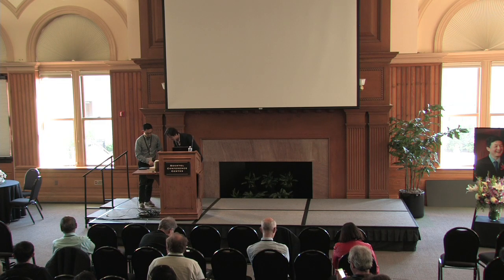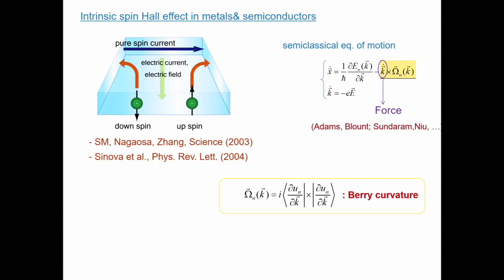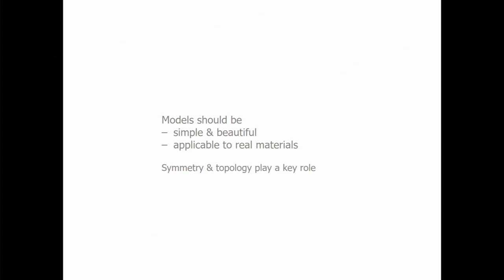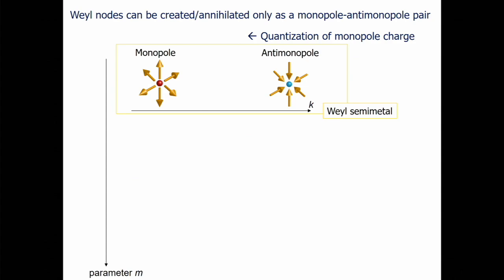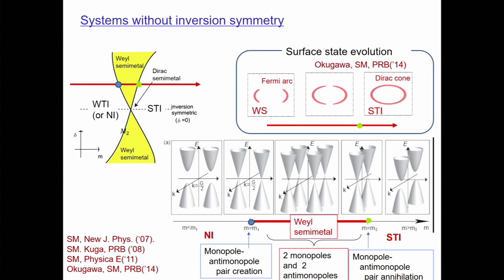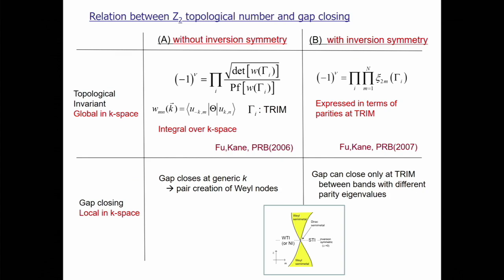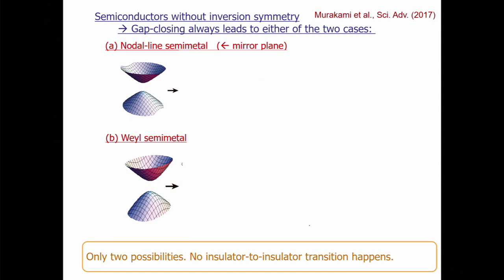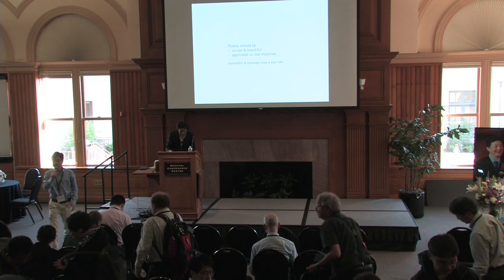Shuichi Murakami - Topological phase transitions in topological insulators